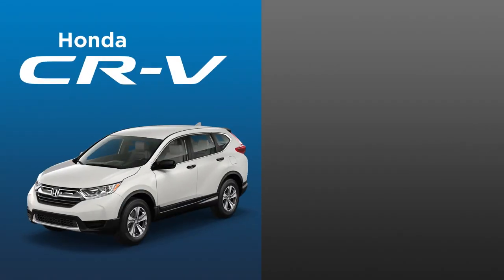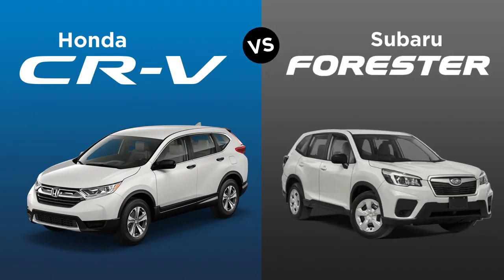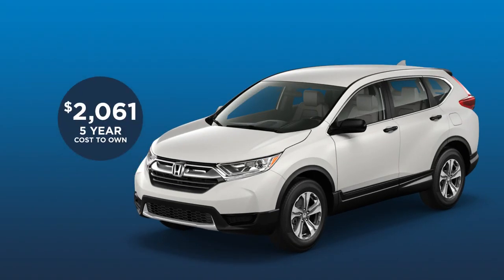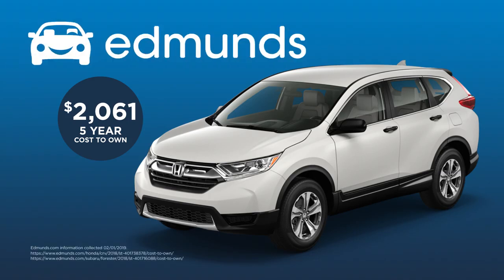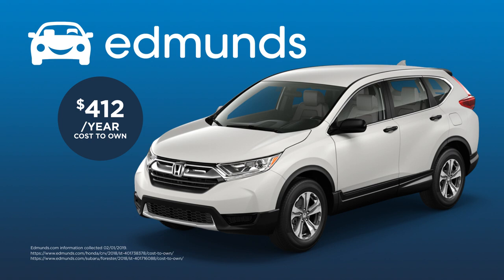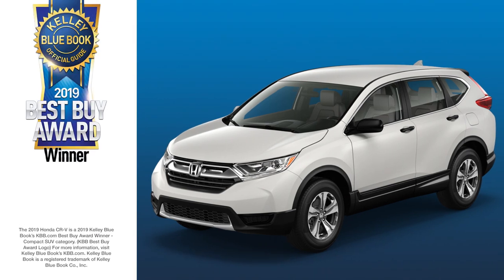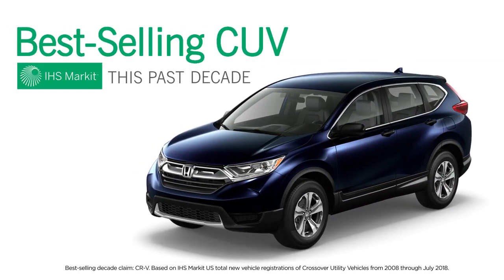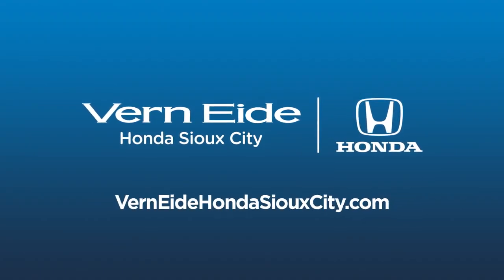Honda CR-V vs Subaru Forester | Vern Eide Honda Sioux City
When comparing the Honda CR-V to the Subaru Forester, to us, there is no comparison. There are many key takeaways, but one of the biggest ones is how much you can save in regards to insurance costs with the CR-V.